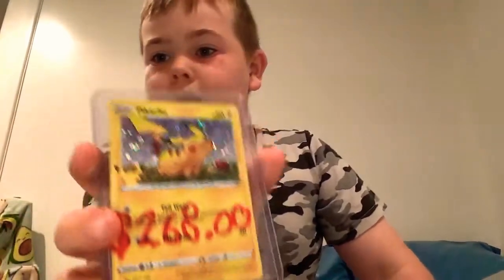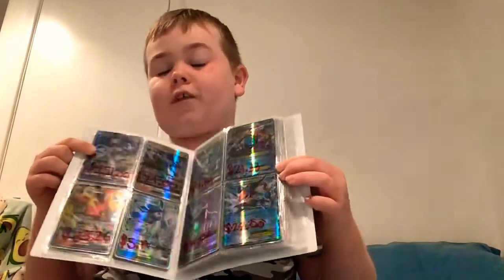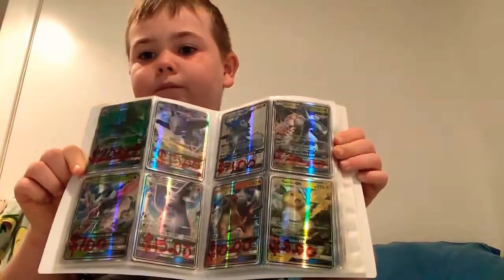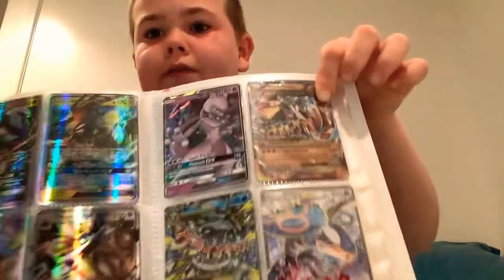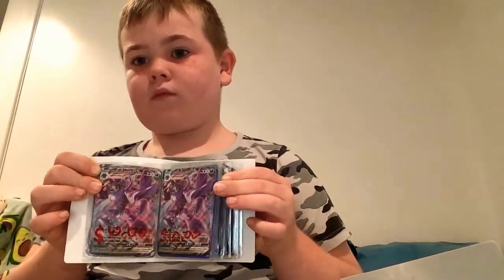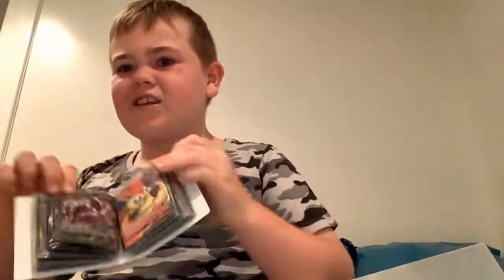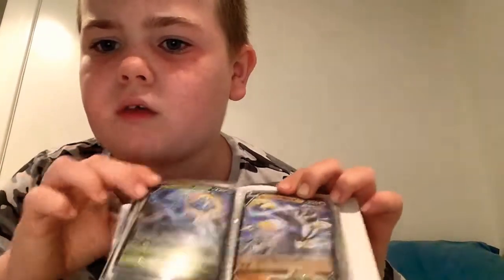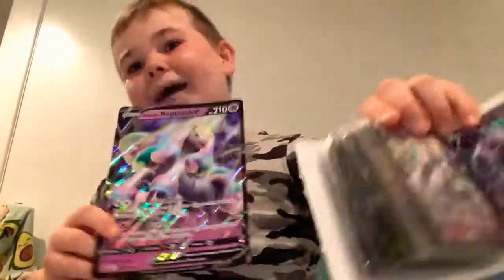My Pokemon collection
I’m back from my break and really excited to start up loading again…